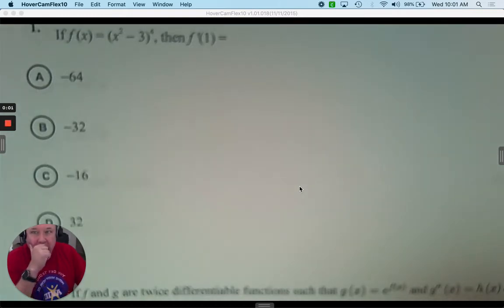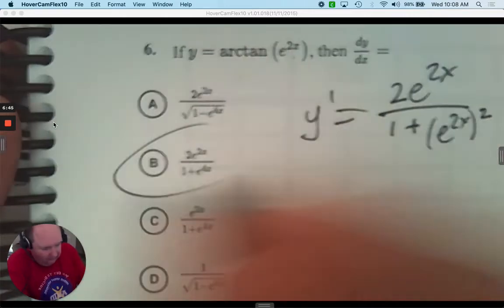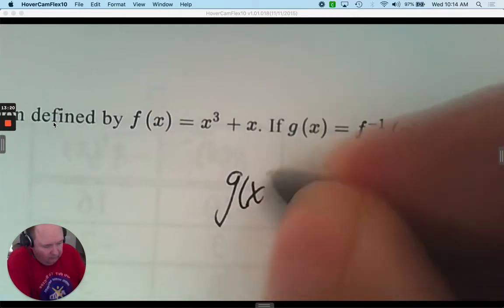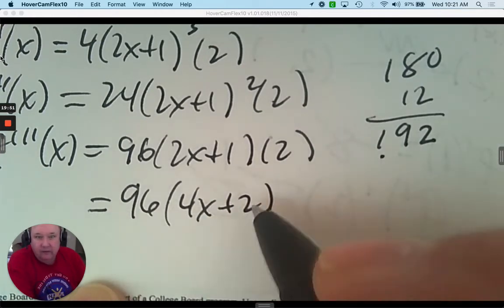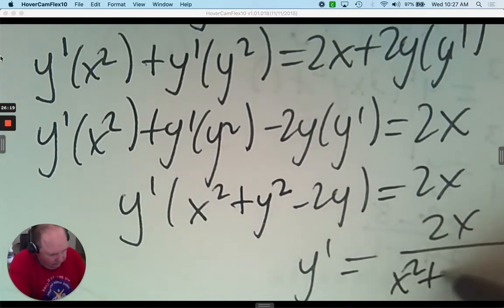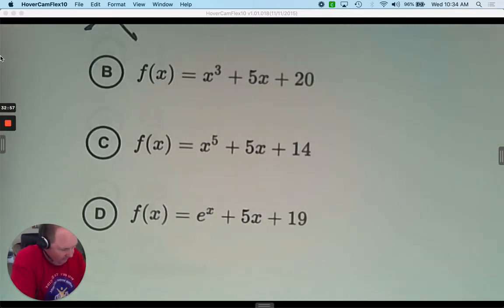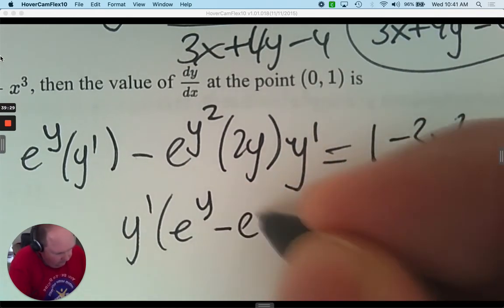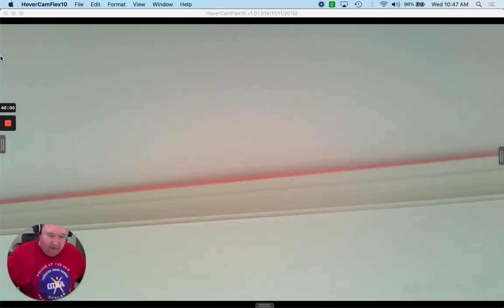Calculus AP Review Unit 3